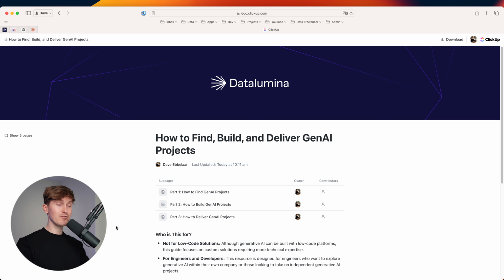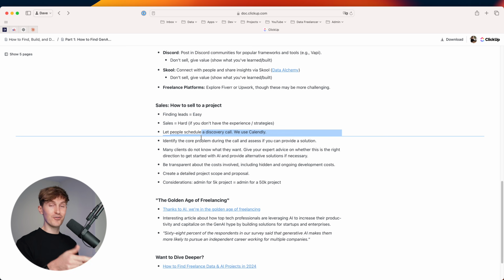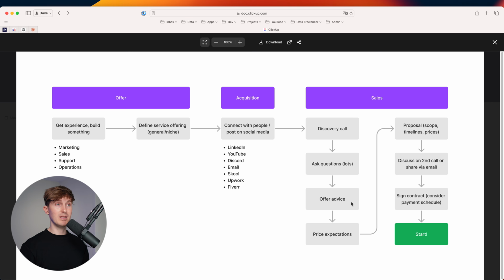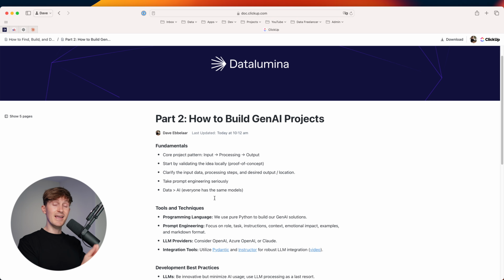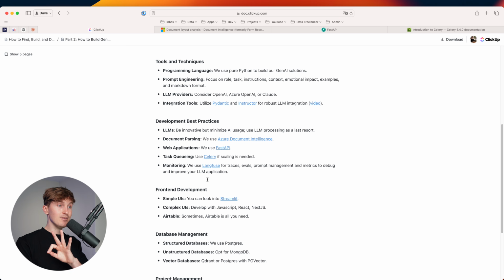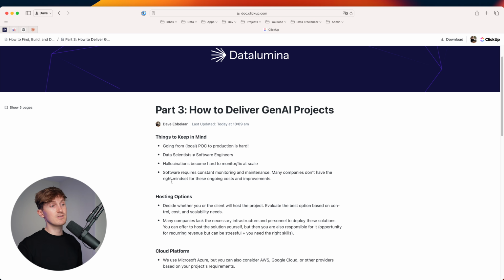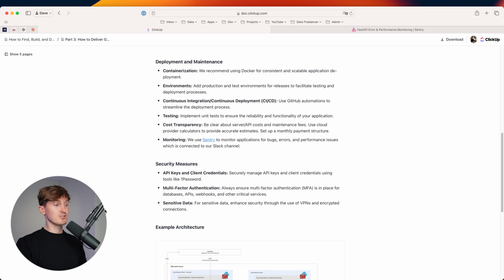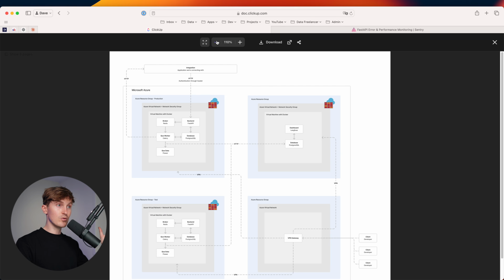How to Find, Build, and Deliver GenAI Projects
⏱️ Timestamps
00:00 Introduction
02:17 Part 1: How to Find GenAI Projects
17:34 Part 2: How to Build GenAI Projects
31:33 Part 3: How to Deliver GenAI Projects

👋🏻 About Me
Hi there! I'm Dave, an AI Engineer and the founder of Datalumina. On this channel, I share practical coding tutorials to help you become better at building intelligent systems.